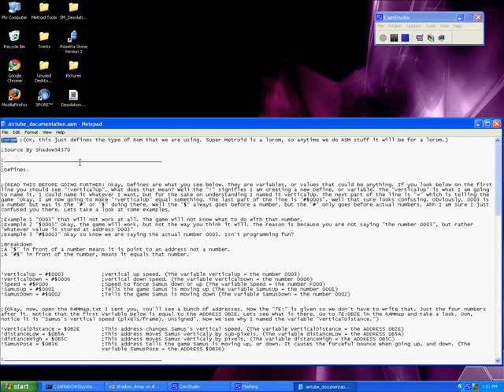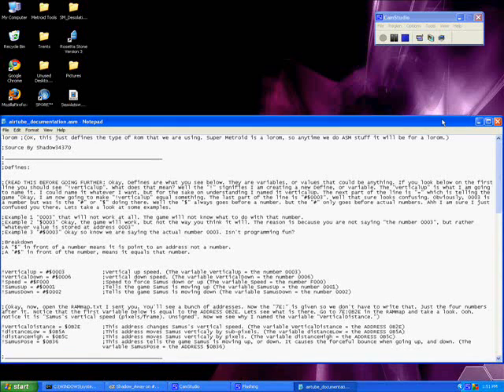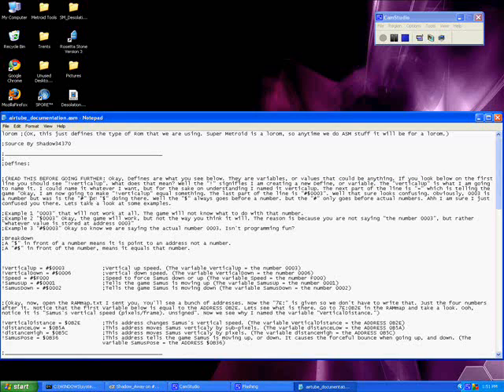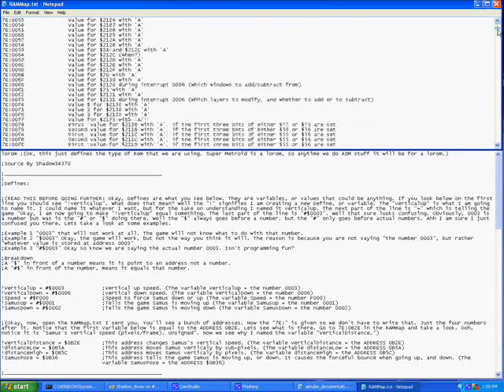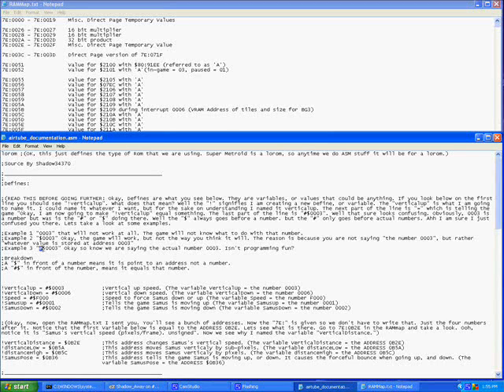Basic ASM: Super Metroid Part 1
Here are the files you will need.

For the airtube and airtube documentation files send me a PM with an email and I will see if I can send you the files via email.